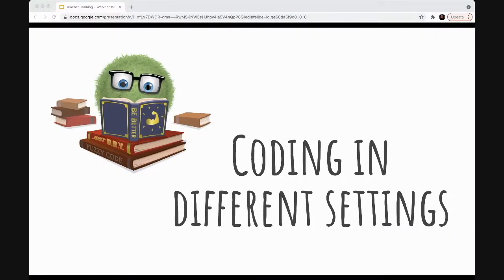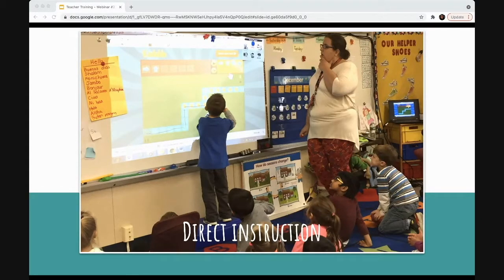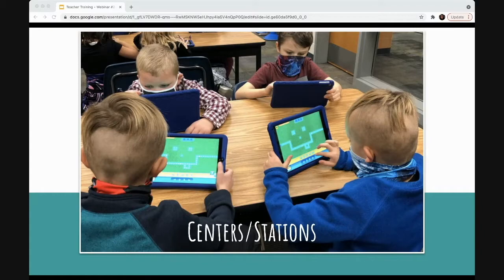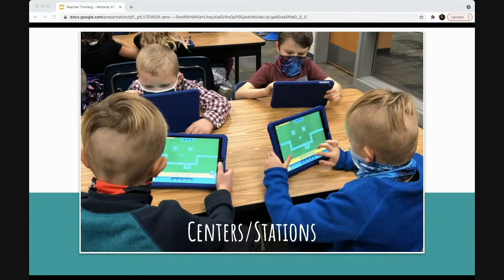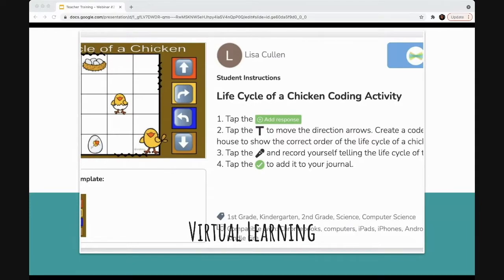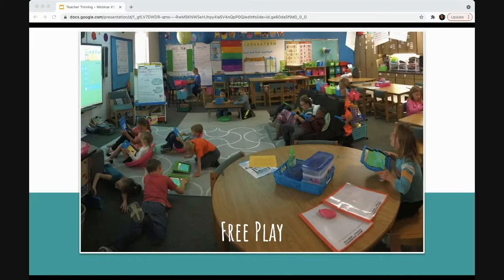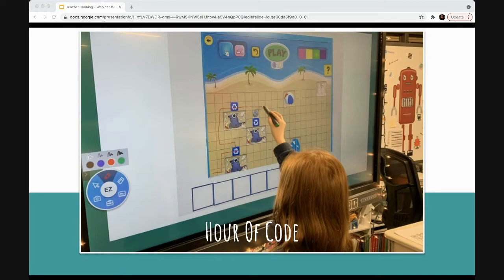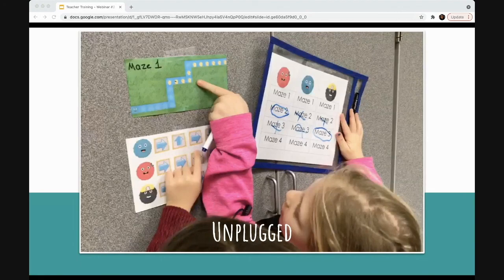How to: Include Coding in your Schedule | Teacher Training | Kodable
Every classroom and schedule is different! There are many ways to include coding in your K-2 curriculum, even with limited time. We're here to help! Here are a few examples of different settings teachers used to teach coding, including centers, Hour of Code, free play, direct instruction, unplugged, and more. You've got everything you need right in front of you, go get it!

Check out Part 4 of this webinar, "How to Include Coding in Your Schedule" to keep learning